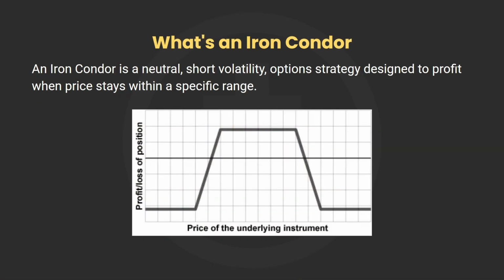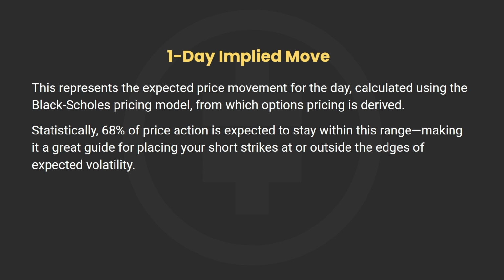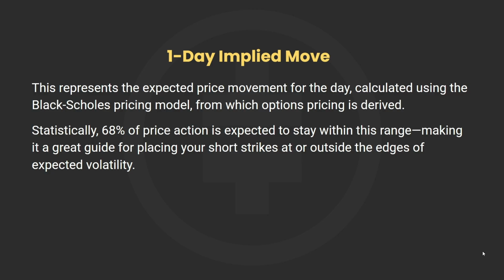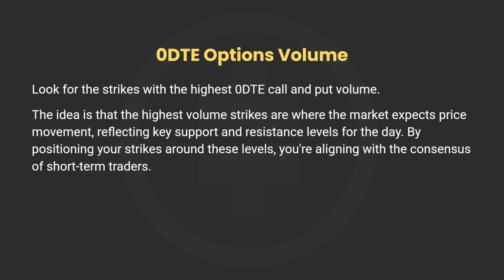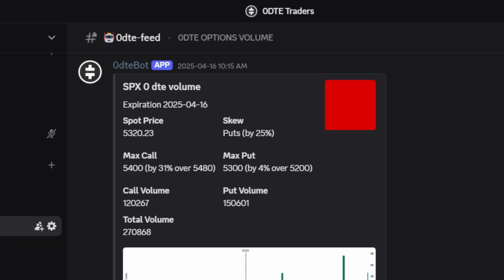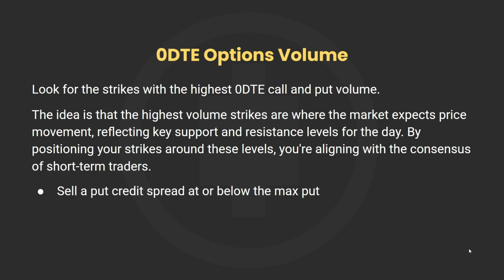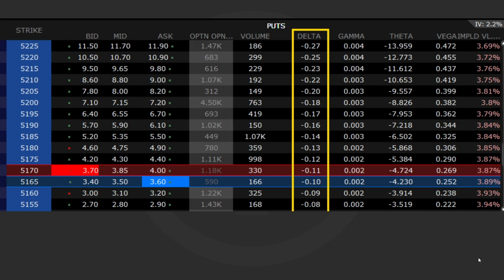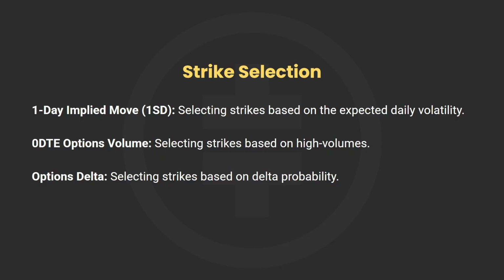How to Select Strikes for 0DTE Iron Condors (3 methods)